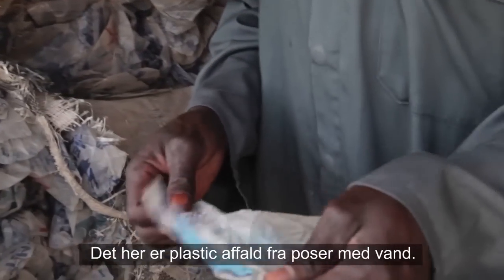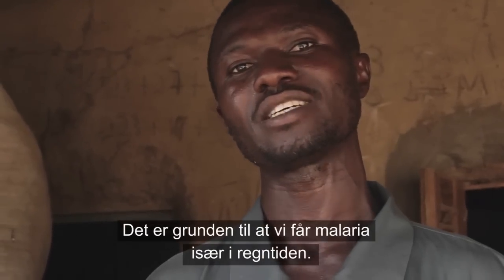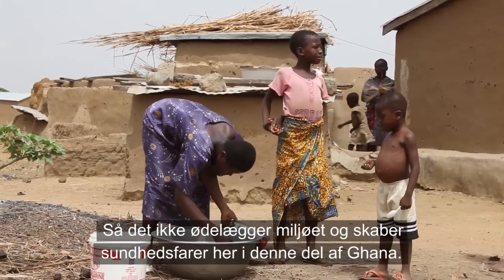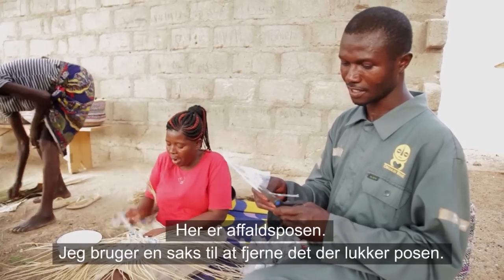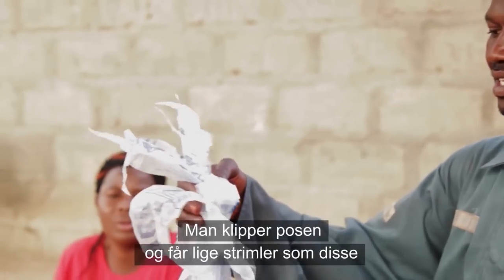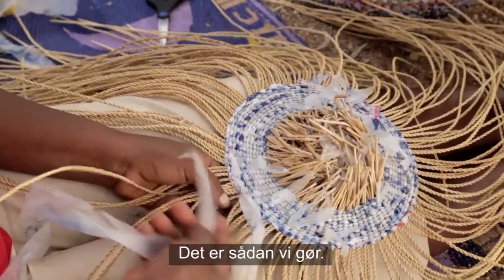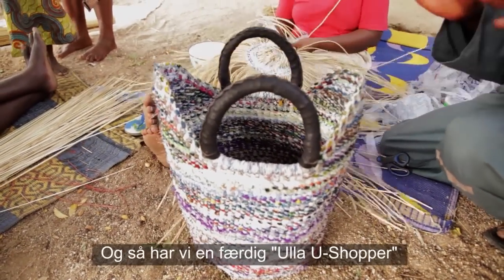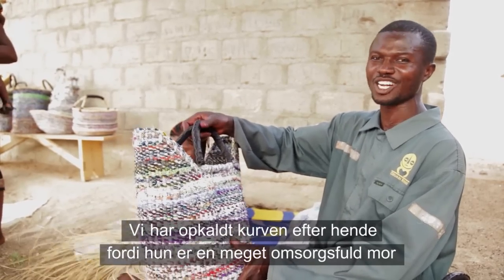Recycling plastic waste for use in Fair Trade baskets (Ghana)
Peter Agandaa from the Bolga region in Ghana is finding ways to recycle waste plastic. The plastic bags for water is causing environmental and health problems in the local community. The plastic is now being collected and used in the production of high quality Fair Trade baskets and other products.

Video produceret med støtte fra: Danidas Oplysningsbevilling & Projektrådgivningens Oplysningspulje.